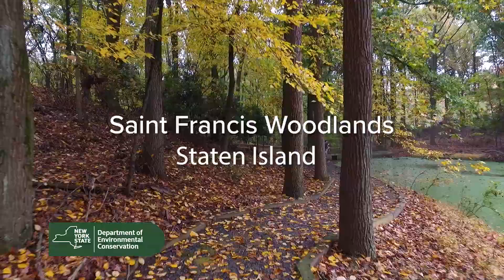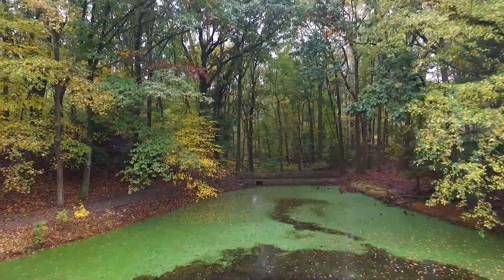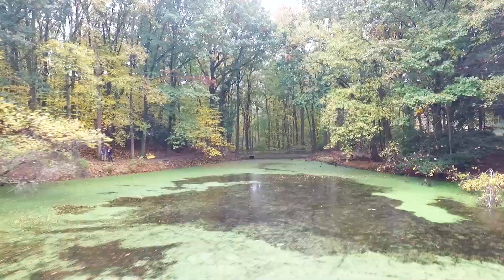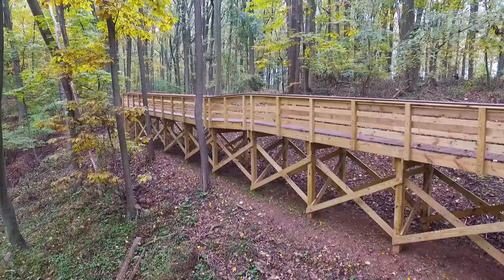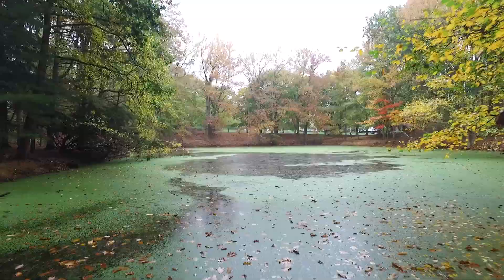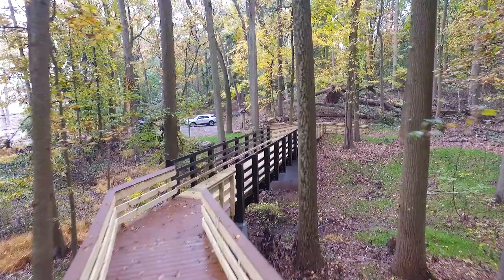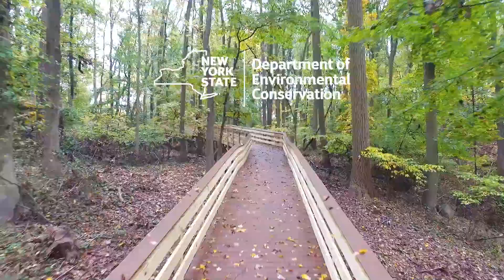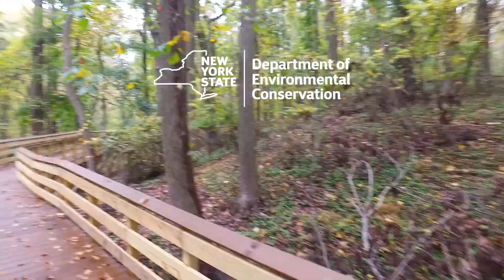Saint Francis Woodlands Accessible Boardwalk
DEC announces completion of an accessible elevated boardwalk trail with mobility features at Saint Francis Woodlands on Staten Island.